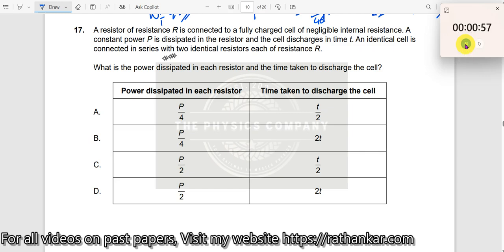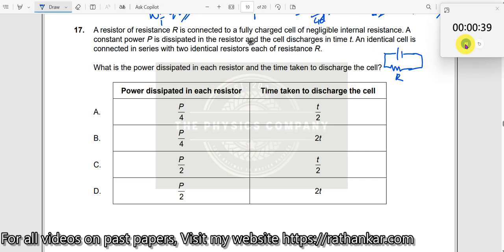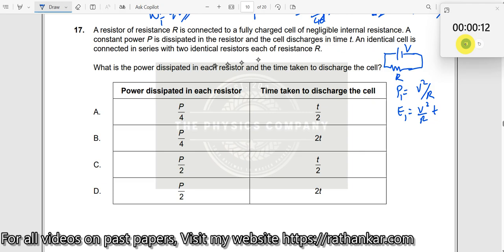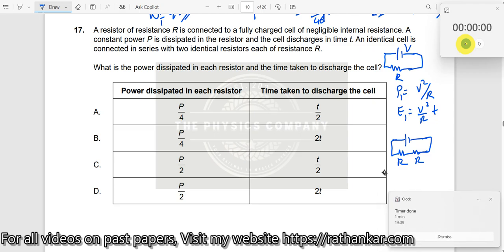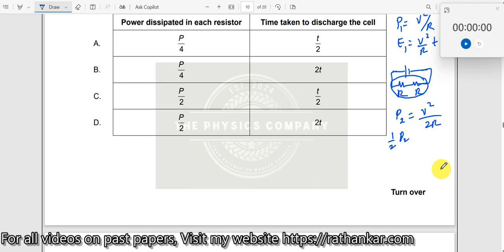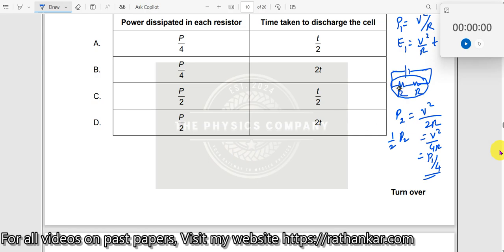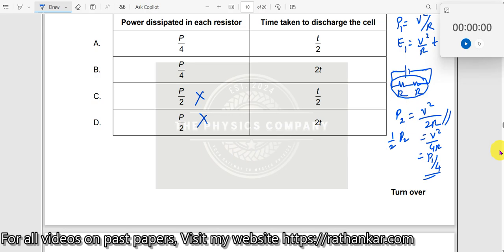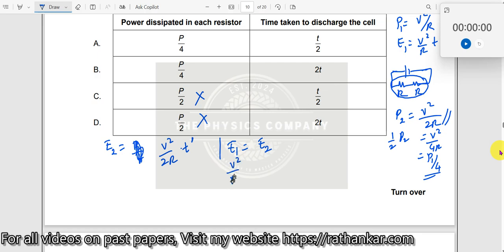17. A resistor of resistance R is connected to a fully charged cell of negligible internal resistanc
A resistor of resistance R is connected to a fully charged cell of negligible internal resistance. A constant power P is dissipated in the resistor, and the cell discharges in time t. An identical cell is then connected in series with two identical resistors, each of resistance R. What is the power dissipated in each resistor and the time taken to discharge the cell?

In this video, we solve an IB DP Physics past paper multiple-choice question from the May 2019 TZ1 exam (Paper 1). The problem involves calculating the power dissipated in each resistor and the time taken to discharge the cell when the circuit configuration changes. We will explain how to approach this problem by analyzing the circuit, understanding the power dissipation, and calculating the discharge time.

Pause the video and try to solve the problem on your own. If you need help, resume the video to see the detailed step-by-step solution.

1. IB Physics Hub

2. My Linkedin Profile

3. My Facebook Profile

4. My Instagram Profile